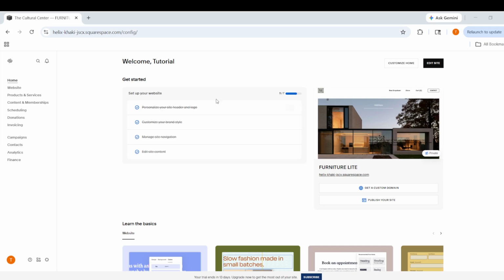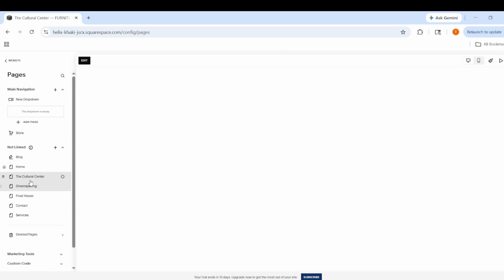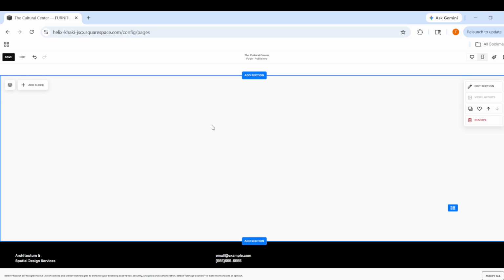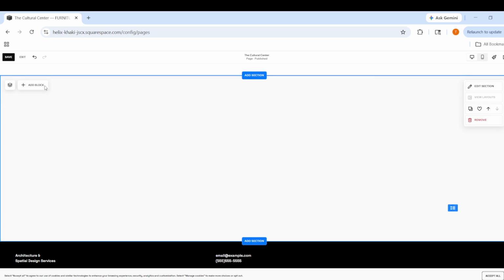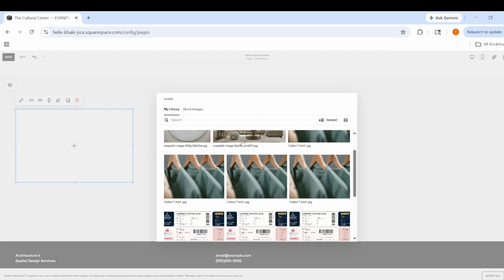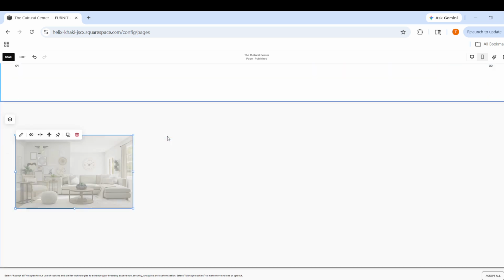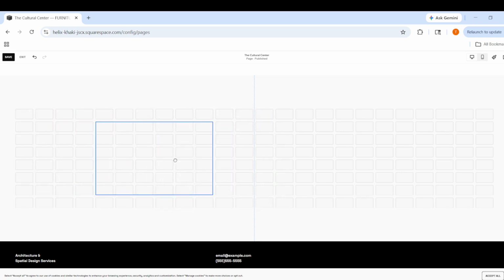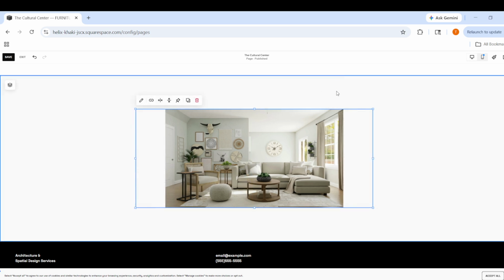How To Add Content With Blocks Squarespace 7.1 Fluid Engine [2026 Guide]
How To Add Content With Blocks Squarespace 7.1 Fluid Engine

Learn how to add content with blocks in Squarespace 7.1 Fluid Engine so you can build clean, responsive sections fast. This quick Squarespace tutorial shows where to find blocks, how to insert them, and how to move and edit content inside Fluid Engine. Perfect if you’re searching for Squarespace 7.1 editor help, add a block Squarespace, or Fluid Engine basics.